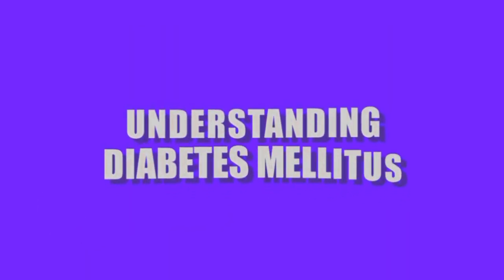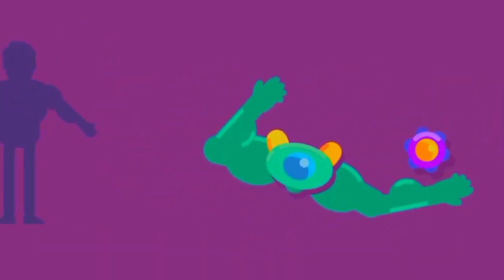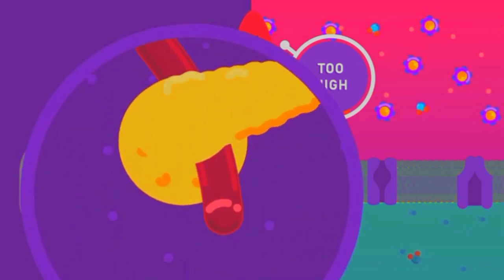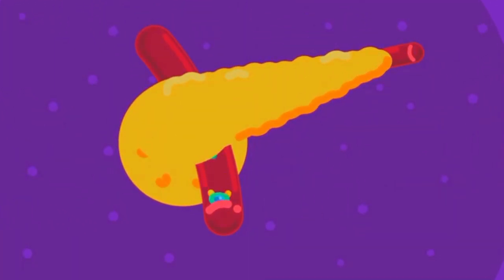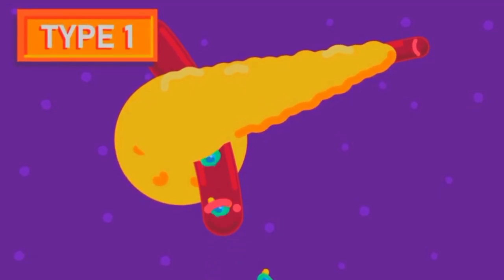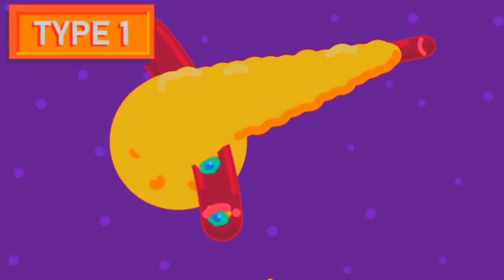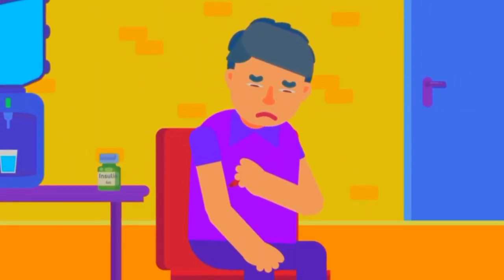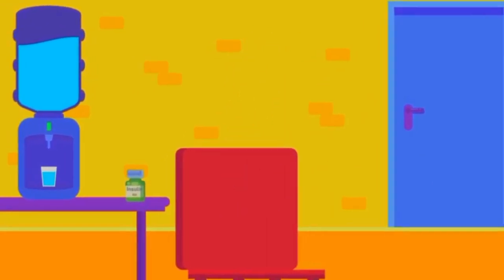DIABETES MELLITUS | ذیابیطس# | TYPES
what is diabetes mellitus and its types